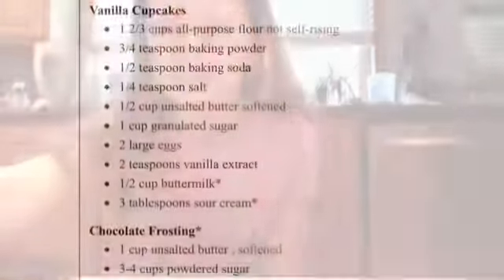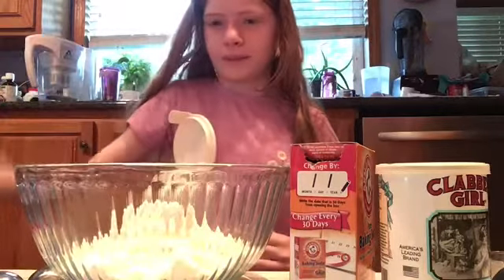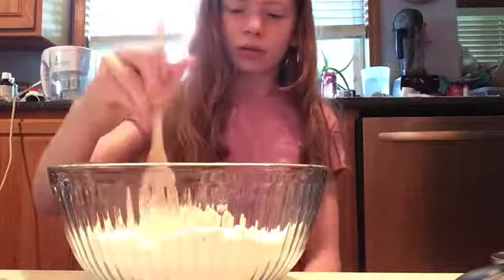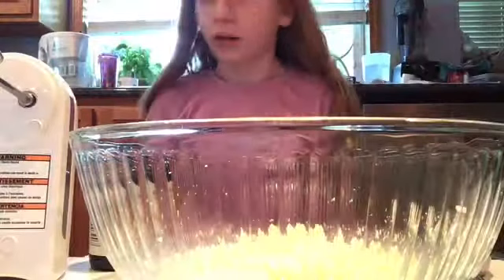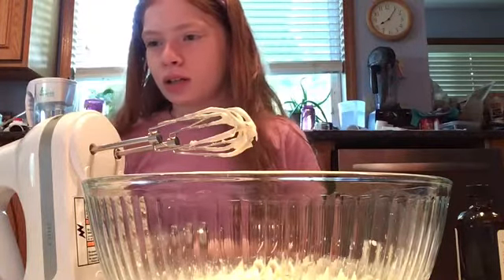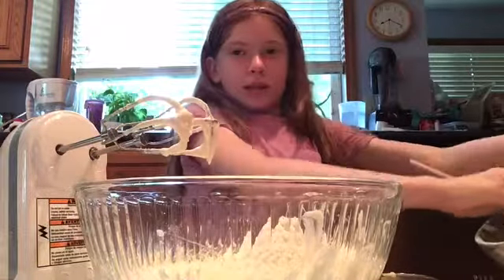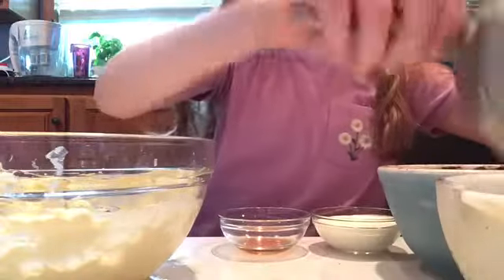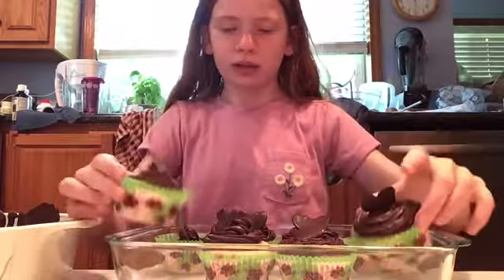Art With Abigail: Episode 5. Part 2 Making Father’s Day cupcakes!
Making Father day cupcakes